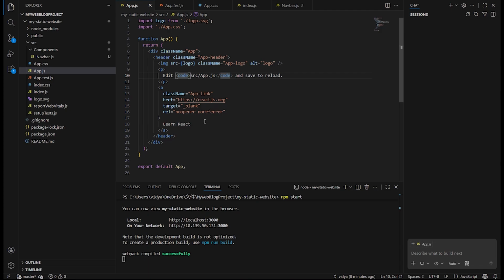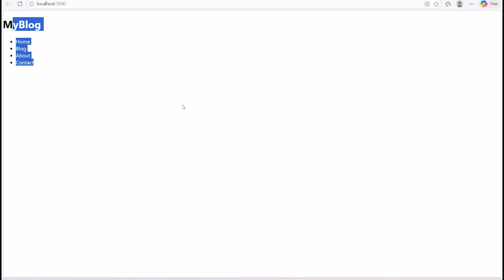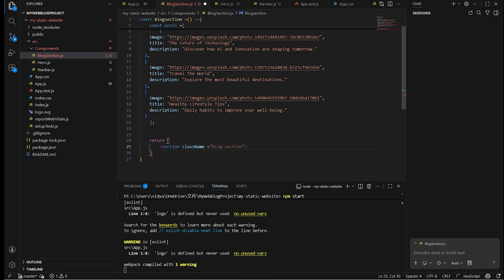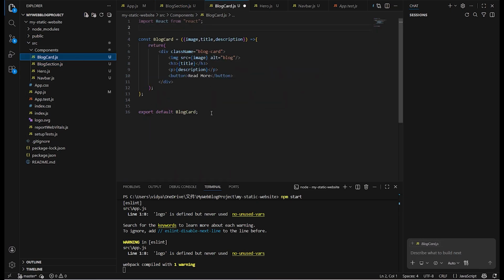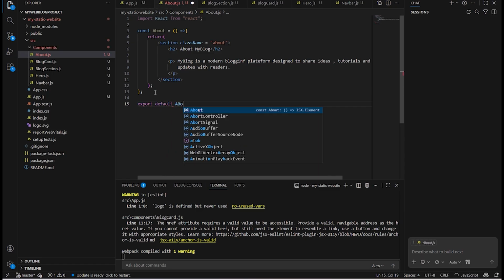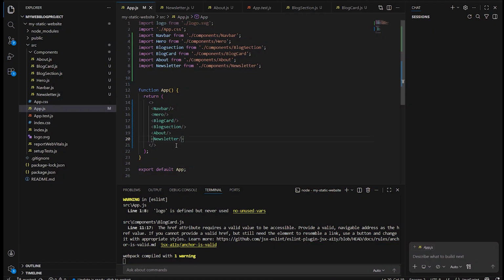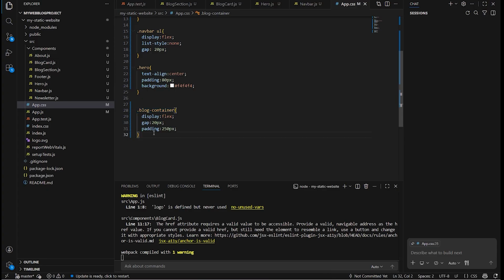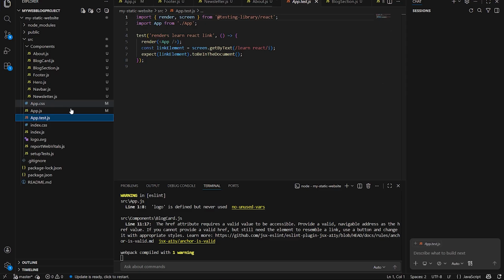Implementation of the Static Blog Website Using React js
🚀 Implementation of a Static Blog Website Using React.js

In this video, we walk through the step-by-step implementation of a Static Blog Website using React.js. This project demonstrates how to build a clean, responsive, and fast-loading blog interface using modern React concepts.

You'll learn how to structure a React project, create reusable components, and display blog content dynamically. We also cover routing, component-based design, and best practices for organizing a simple blog layout.

📌 What you'll learn in this video:

Setting up a React.js project

Creating reusable components for a blog layout

Designing a responsive blog UI

Implementing navigation using React Router

Displaying static blog posts using structured data

Organizing folders and components for scalability

💡 This project is perfect for beginners who want to understand React fundamentals while building a real-world project.

🎯 By the end of this tutorial, you will have a fully functional static blog website built with React.js and a solid understanding of how React components work together to create modern web applications.

📂 GitHub Repository for the project used in this tutorial.
You can clone the project and practice along with the video.
⭐ If you find the project useful, don't forget to **star the repository**!